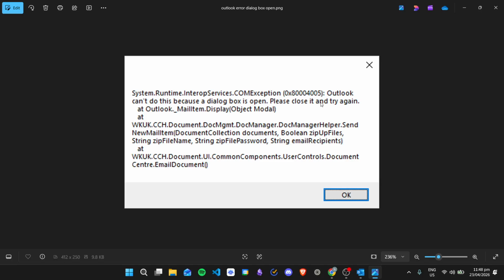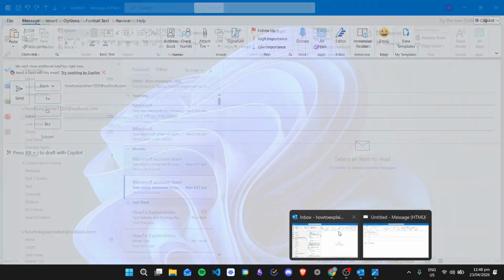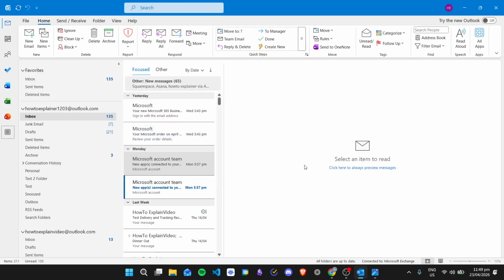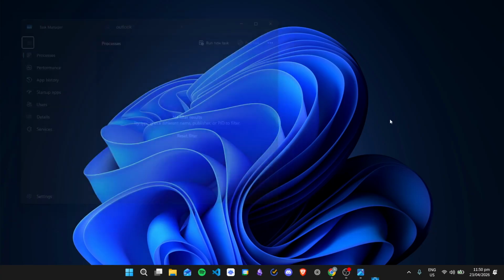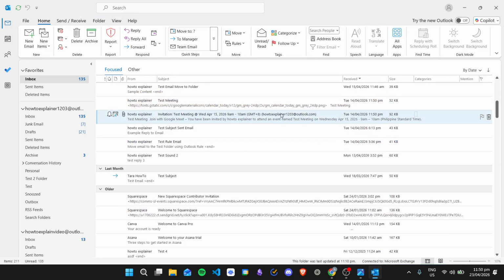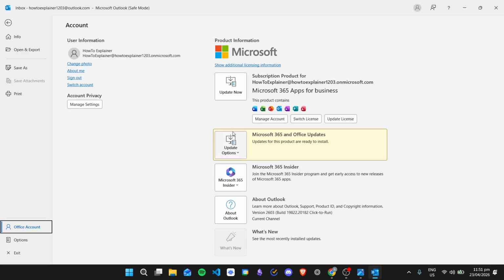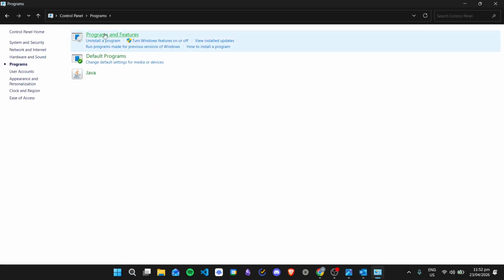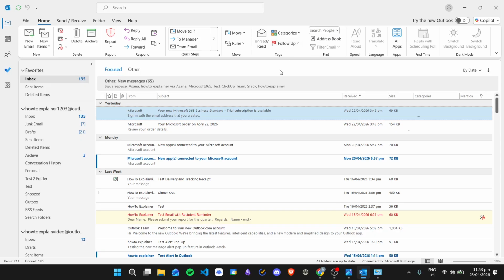How To Fix Outlook Error A Dialog Box Is Open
If you are looking for a video about How To Fix Outlook Error A Dialog Box Is Open, here it is!